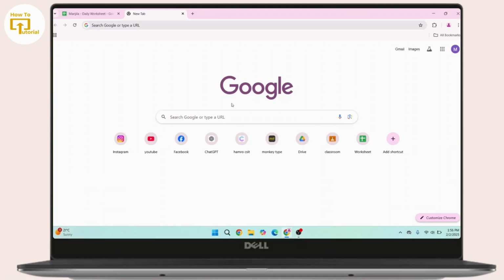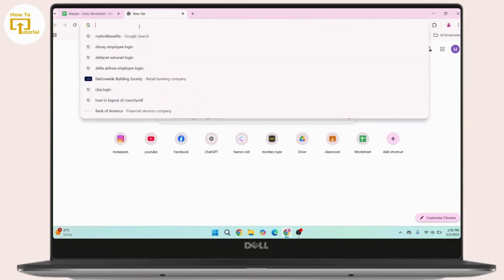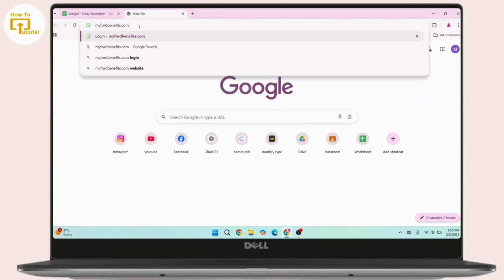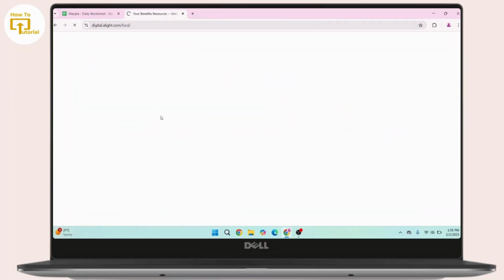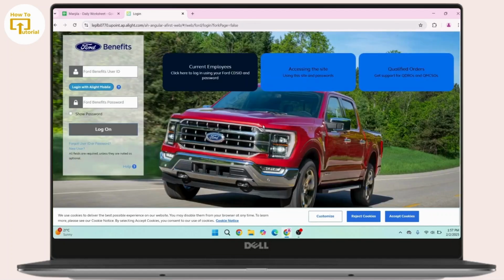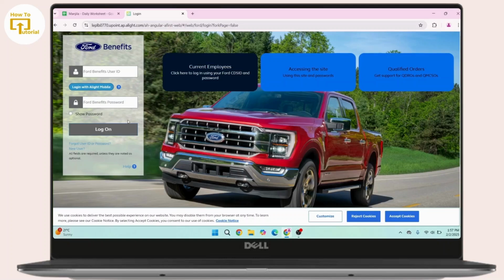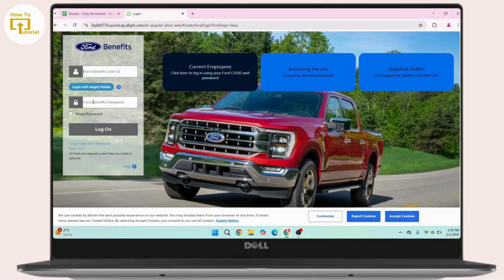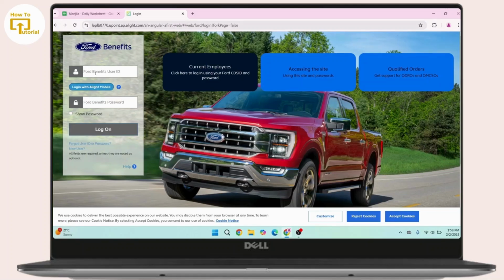How to Login to MyFordBenefits Account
In this tutorial, learn how to login to your Ford Benefits account quickly and easily. Follow the step-by-step guide and access your Ford employee benefits with just a few simple steps. Whether you're using your Ford Benefits User ID or logging in through Allite mobile, we’ve got you covered. Plus, find out how to recover your account if you forget your User ID or password. Watch now for a hassle-free login experience!

Chapters:
00:00:00 - Introduction
Learn how to easily log into your Ford benefits account with this step-by-step guide.

00:00:08 - Open Browser and Navigate to Website
Open your browser and go to myfordbenefits.com.

00:00:15 - Enter Your Ford Benefits User ID
Type in your Ford Benefits User ID in the login prompt.

00:00:25 - Login with Allite Mobile or User ID
Choose to log in with your Allite mobile or your User ID.

00:00:35 - Enter Your Ford Benefits Password
Type your password correctly to proceed with the login.

00:00:45 - Forgot Your User ID or Password?
Click on "Forgot user ID or password" for recovery options.

00:00:55 - Log In to Your Ford Benefits Account
Click the "Log On" button and successfully access your account.

00:01:05 - Conclusion